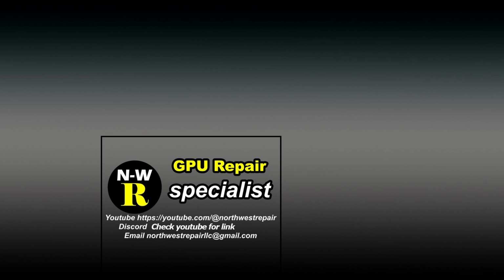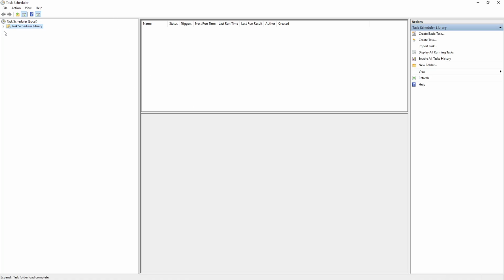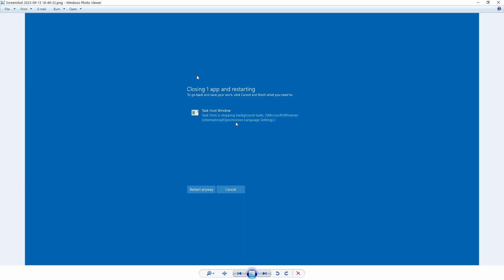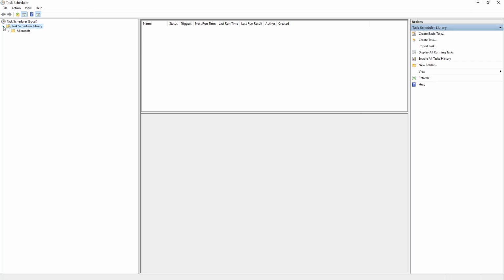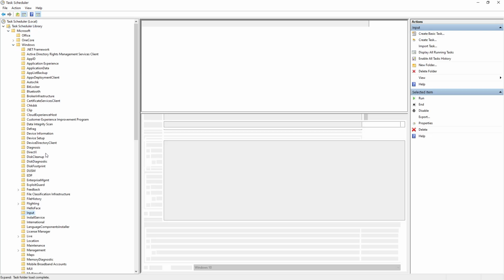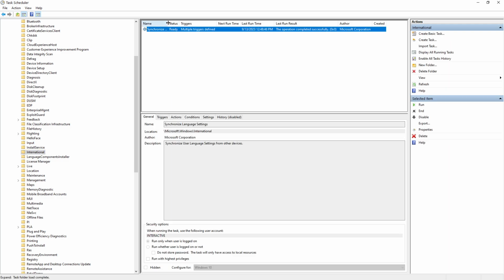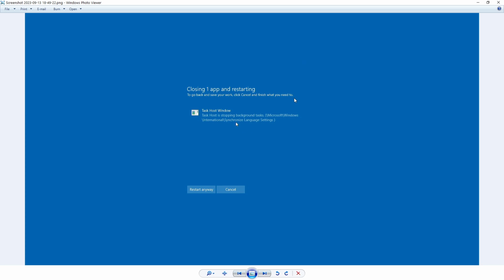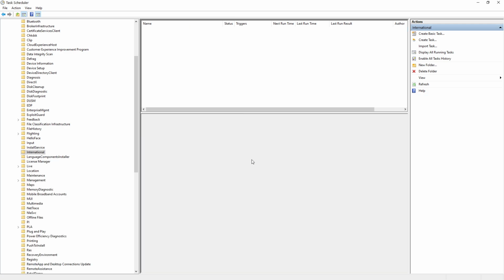Task host is stopping background tasks. (\Microsoft\Windows